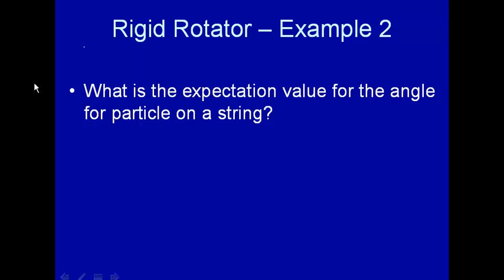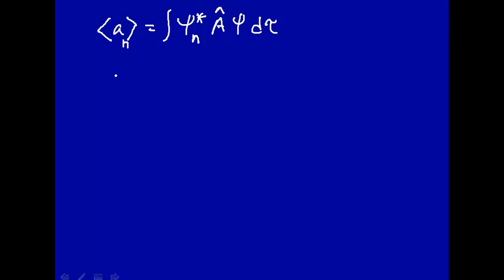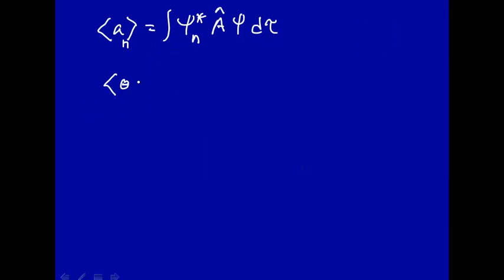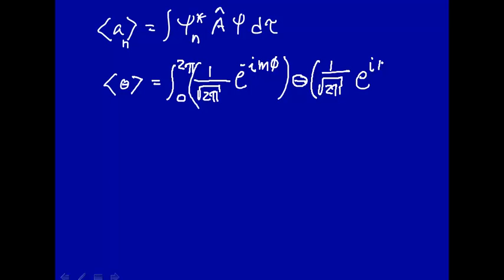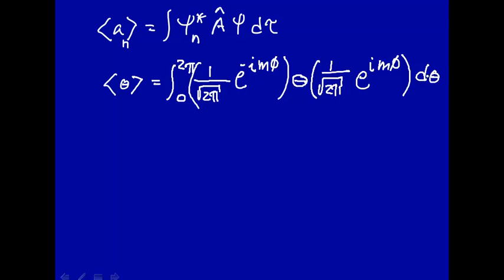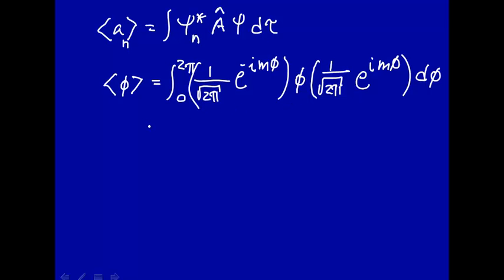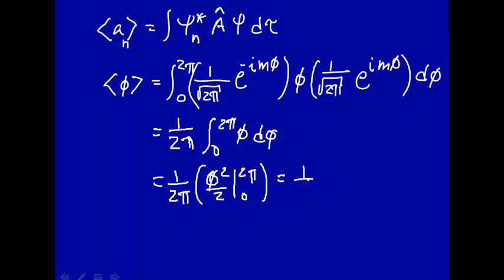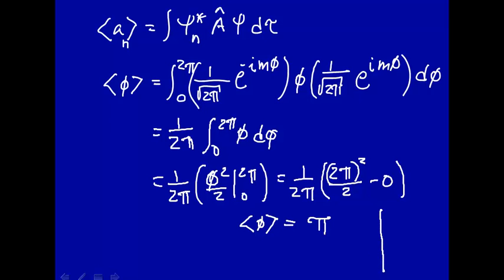Rigid rotator - example 2